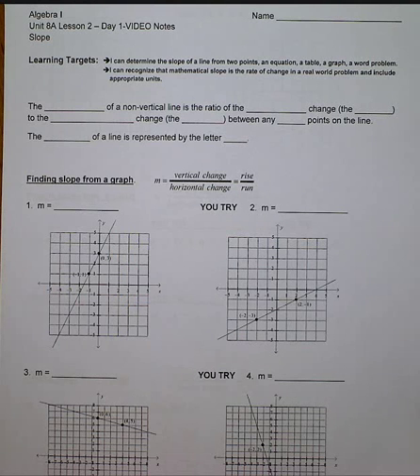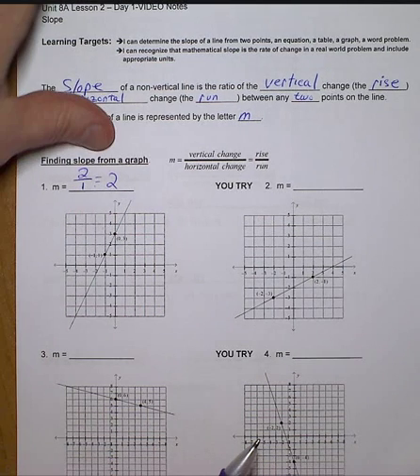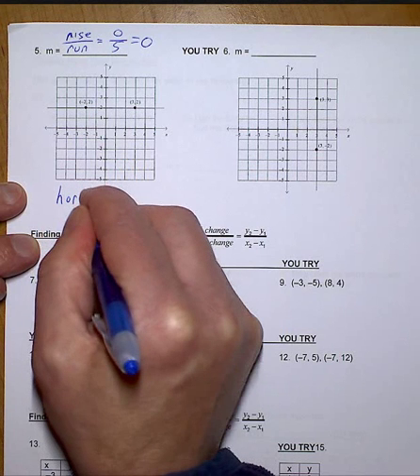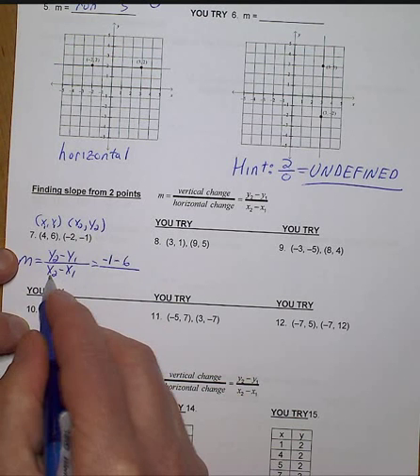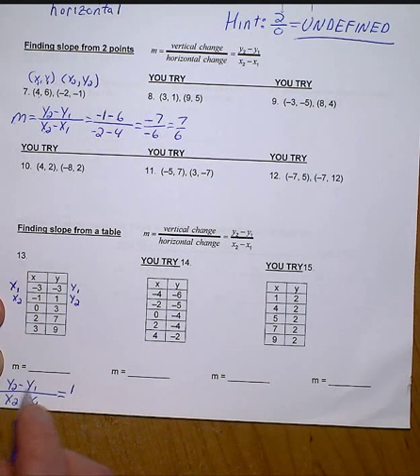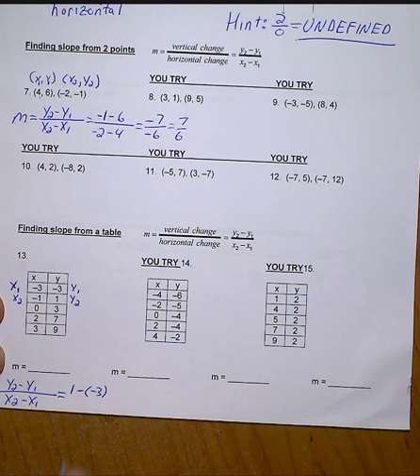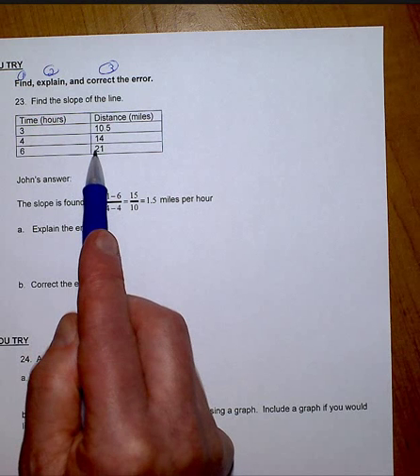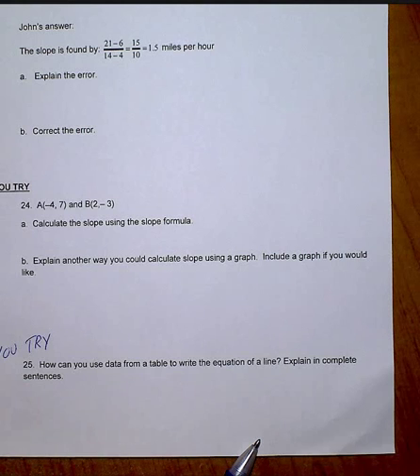Unit 8A Lesson 2 Slope VIDEO